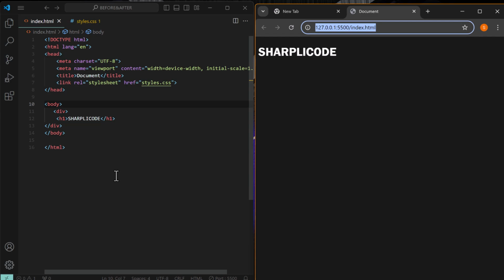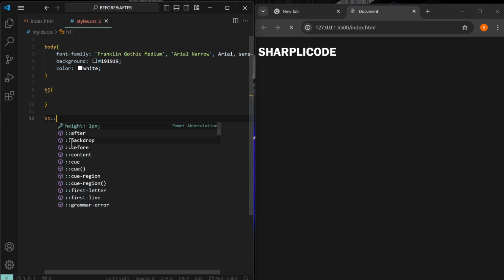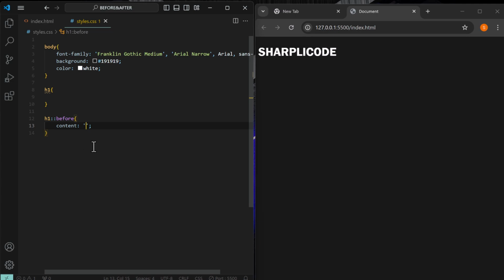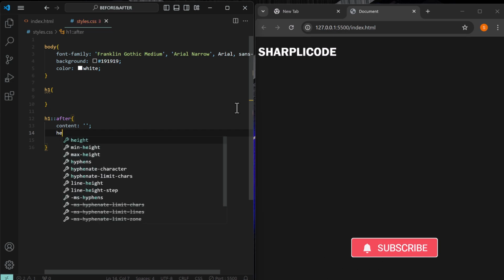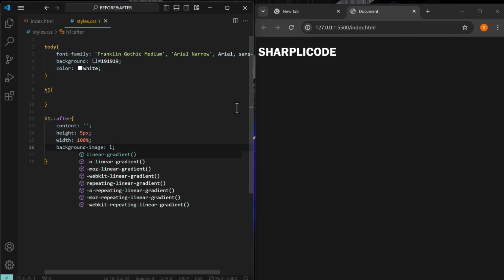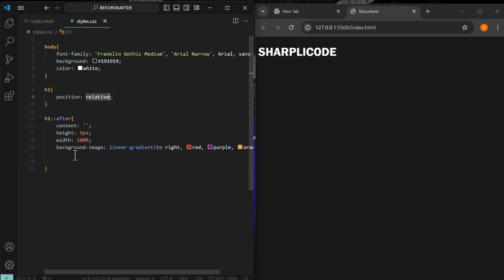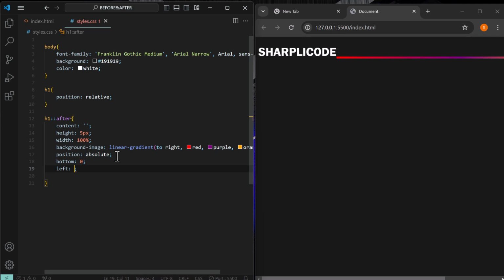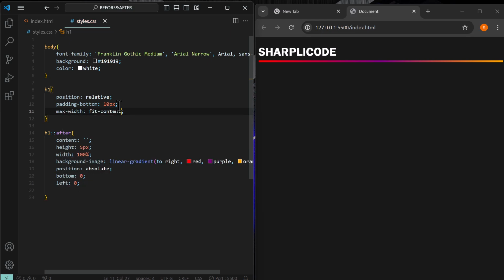LEARN CSS : : BEFORE AND : : AFTER IN FEW MINUTES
CSS Pseudo Elements Tutorial for beginners with creative code examples, explanations. In this tutorial, i 'll show you how to use ::before and ::after pseudo-elements to achieve creative designs that aren't possible with regular CSS.